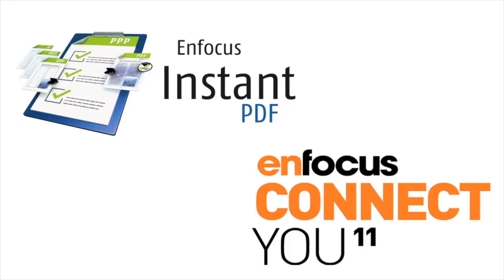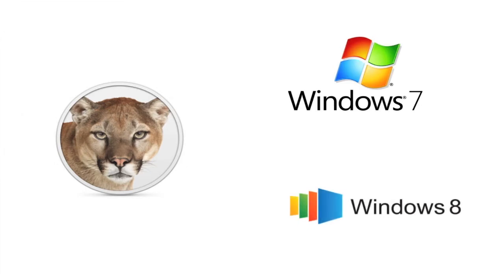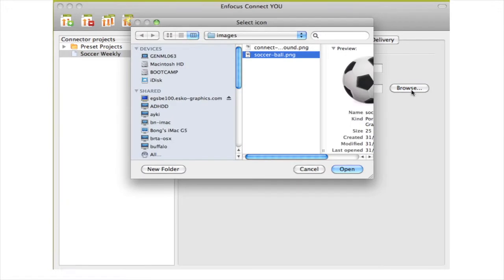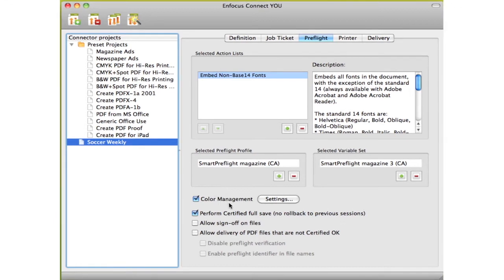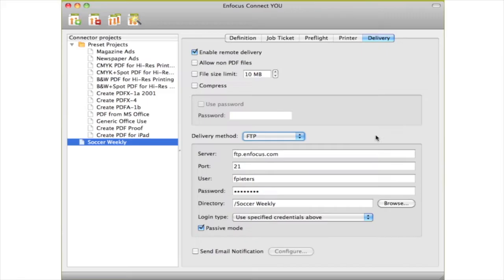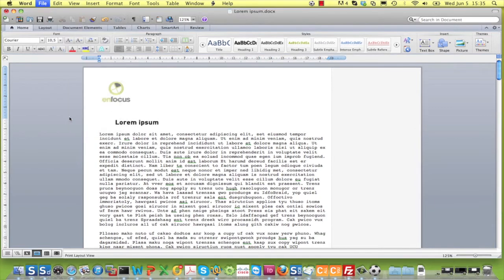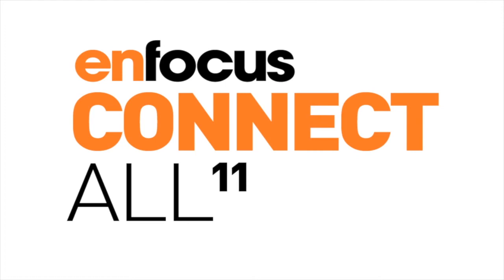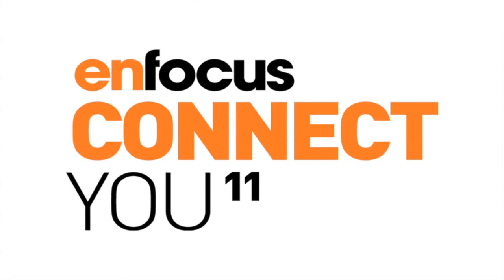Enfocus Connect YOU for Instant PDF users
Connect YOU is the successor of Instant PDF.
It's a brand new application that will provide even more flexibility, an extended feature set, and is updated to the latest software applications.